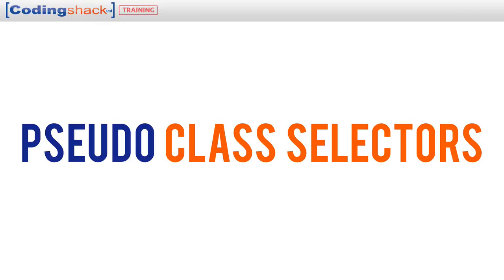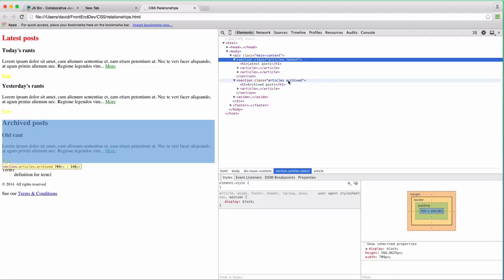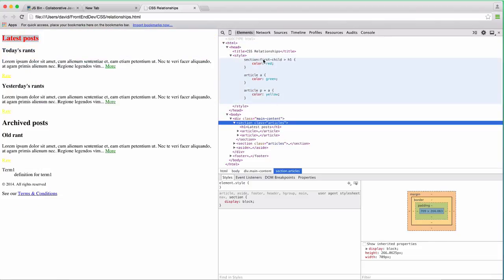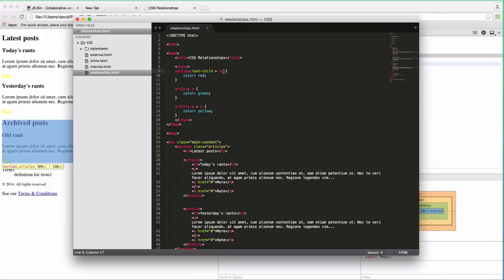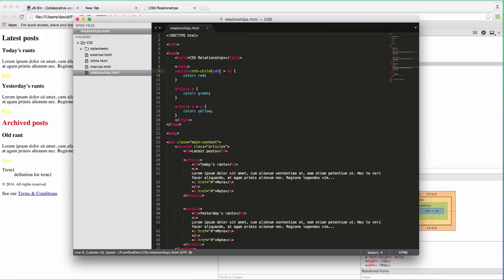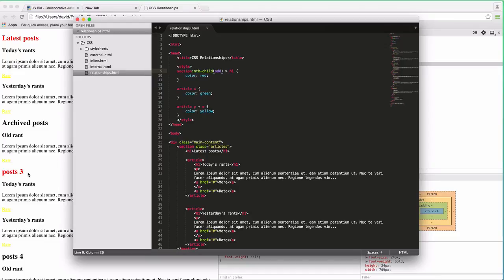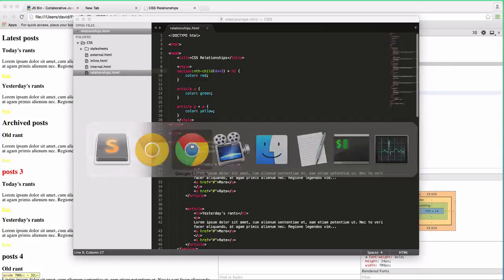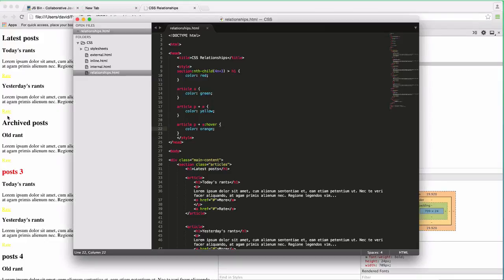Pseudo-class Selectors on CSS